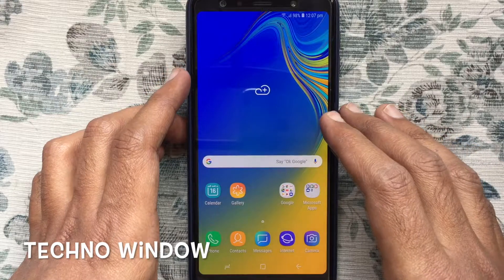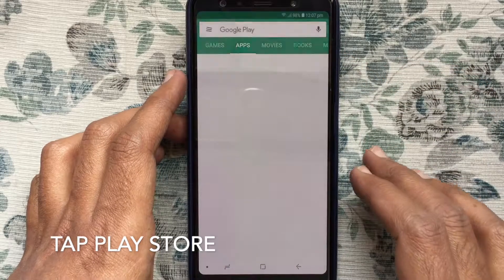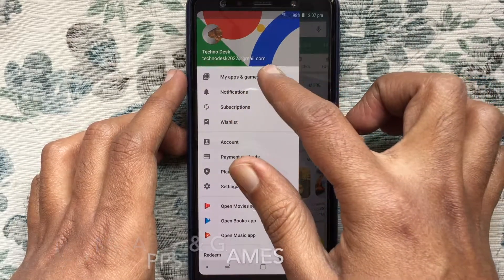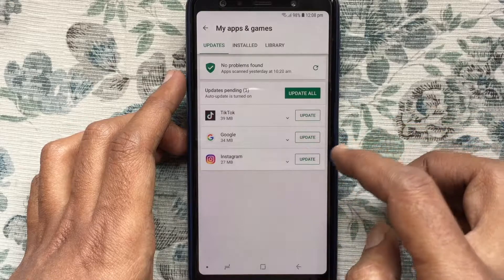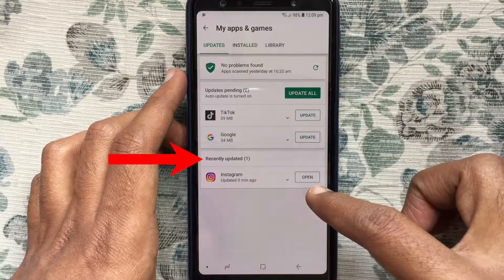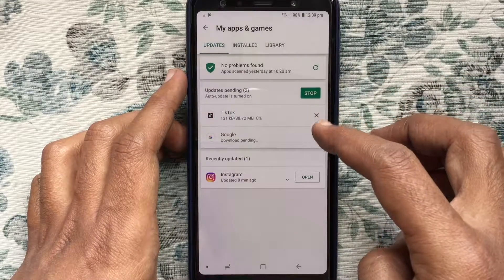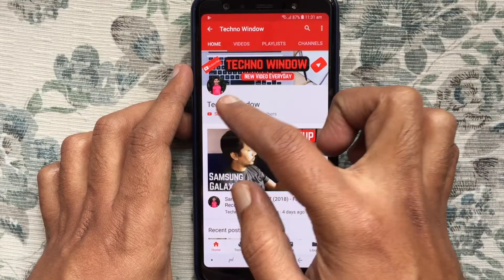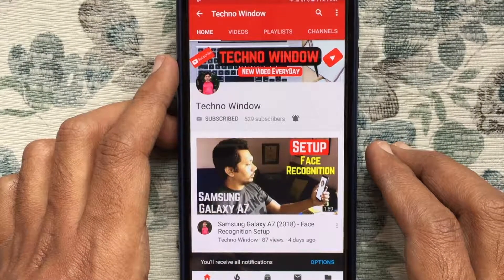How To Update Apps on Android (2019)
How to update apps on android (2021)